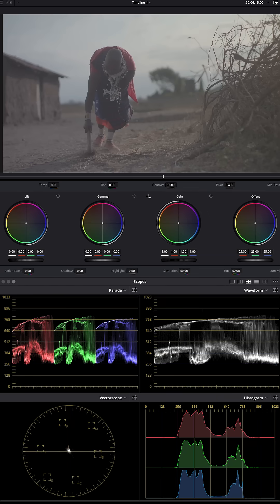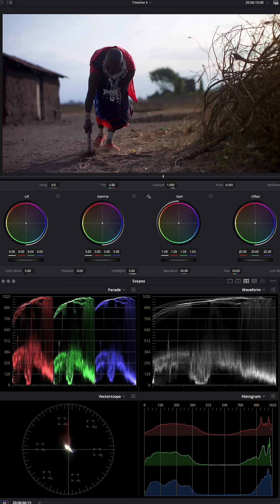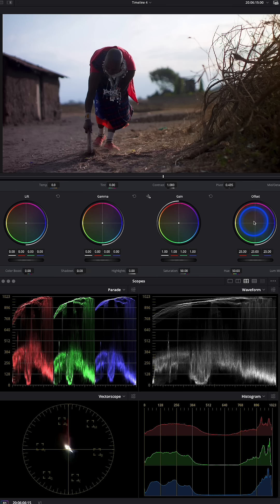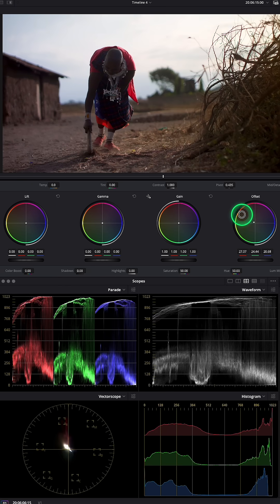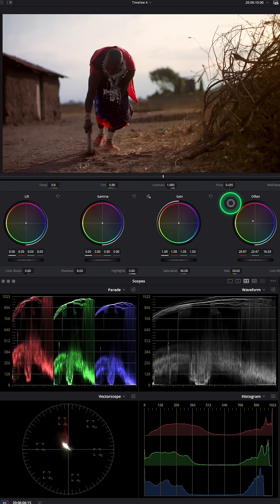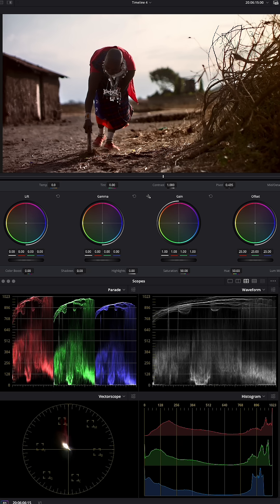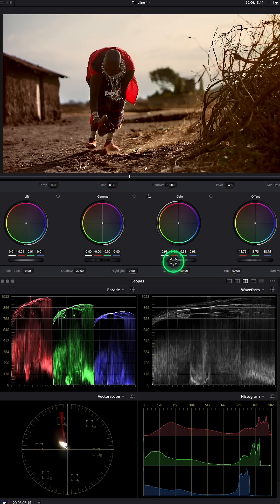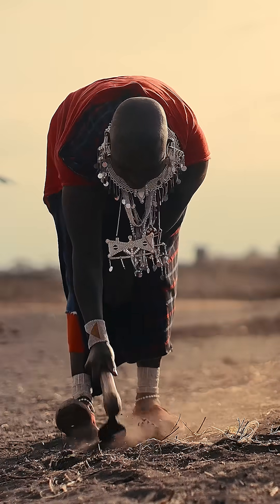DaVinci Resolve Color Grading EXPLAINED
Step-by-Step Tutorial for Cinematic Looks

Ready to take your footage from flat to cinematic? In this video, we break down the core principles of color grading in DaVinci Resolve—perfect for filmmakers, editors, and creators who want to elevate their visuals without getting lost in technical jargon.